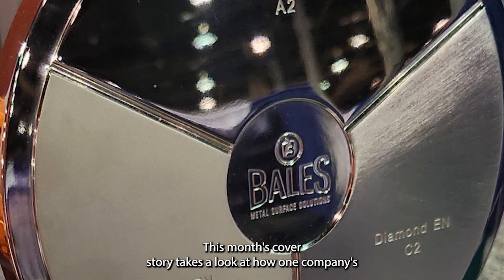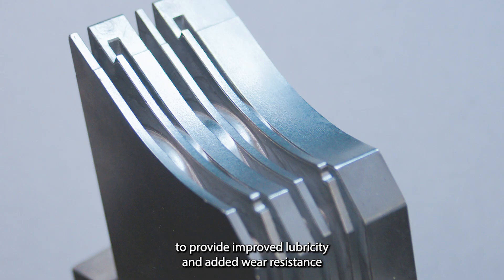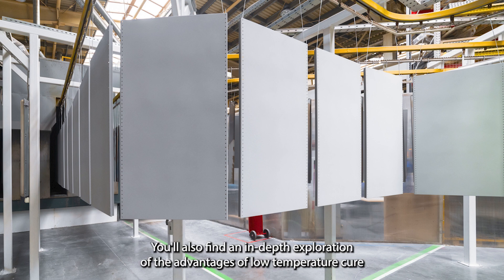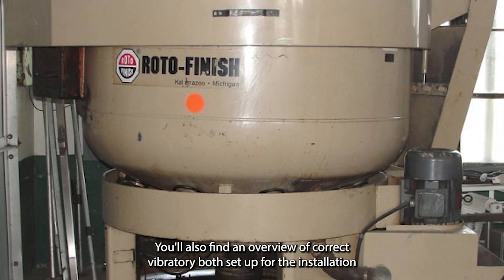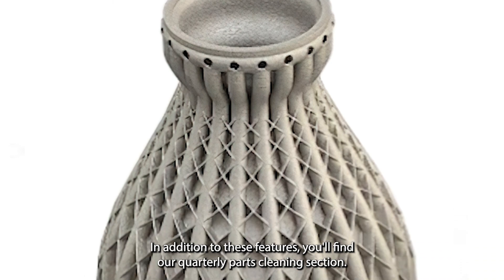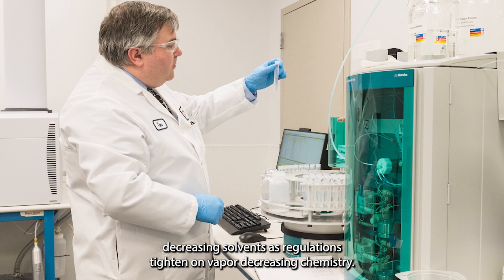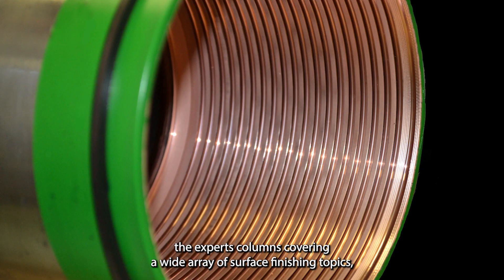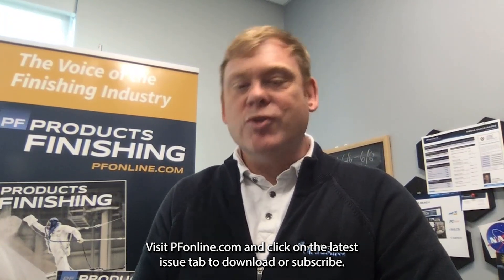Learning Diamond Electroless Nickel and Low Temperature Powder Coatings | Products Finishing June 23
This month we take a look at a few new process overviews. Features include:
- Proprietary electroless nickel coating that combines EN and diamond particles
- An in-depth exploration of the advantages of low-temperature-cure powder coatings
- An overview of correct vibratory bowl set up for the installation of a new mechanical finishing machine
- Plus our Parts Cleaning Section covering options and considerations for replacing vapor degreasing solvents